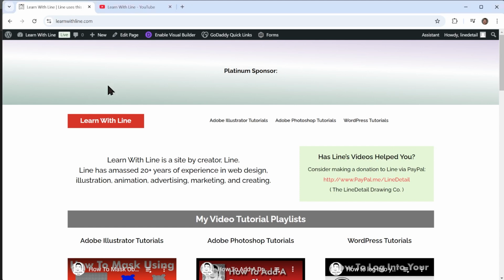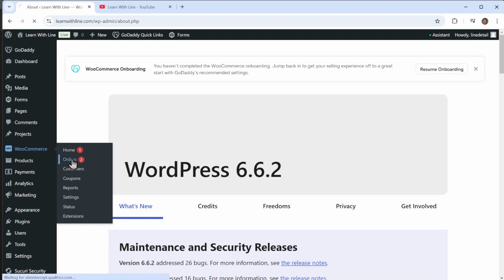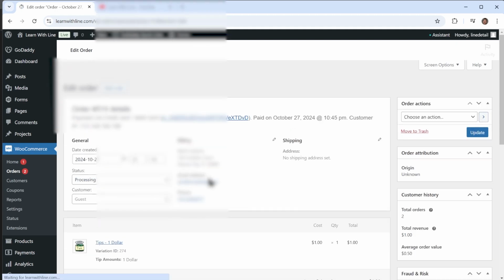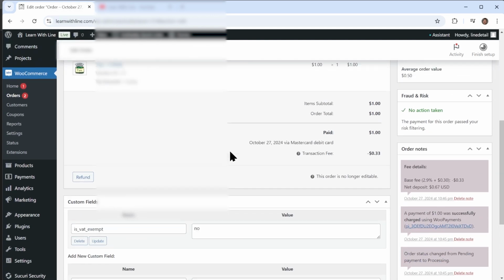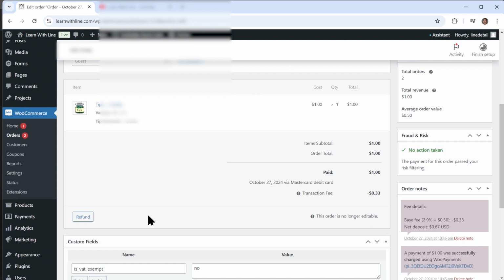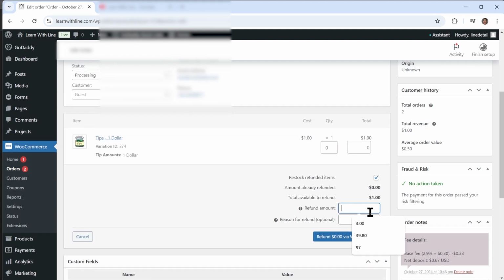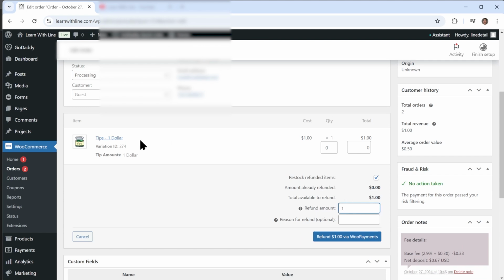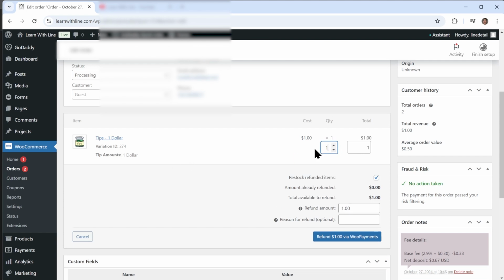How To Give A Refund In WooCommerce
How To Give A Refund To A Customer In Your WooCommerce Store
Tutorial by Learn With Line
1): Go to your WordPress site and click the WordPress icon to reveal the WordPress menu
2) Hover over WooCommerce and click on Orders
3) Find the order you would like to give a refund to and click on that order
4) On that order page scroll down to find the Refund button and click that.
5) It will reveal some additional fields for you to either enter a dollar amount to refund, or you can put in a quantity in the quantity field of the item or items you want to give a refund on.
6) If you're ready to refund and everything looks correct, then click the blue Refund button and that's it!
Thanks,
Line